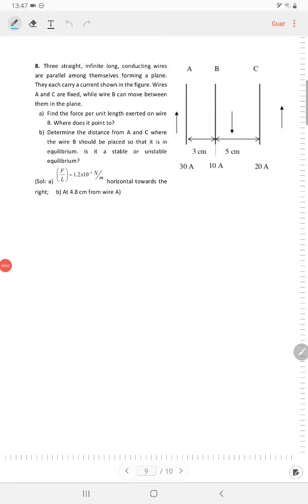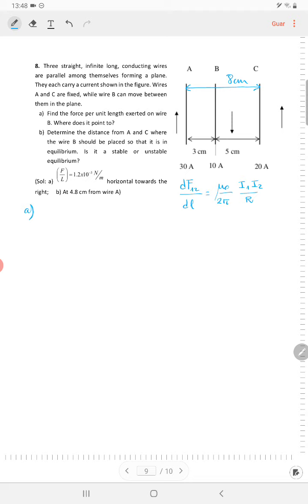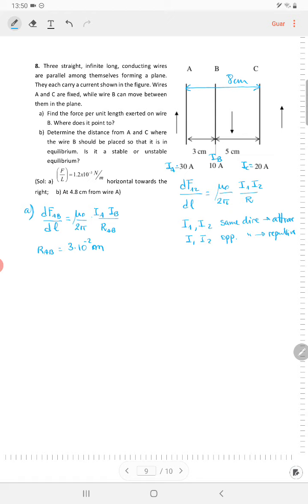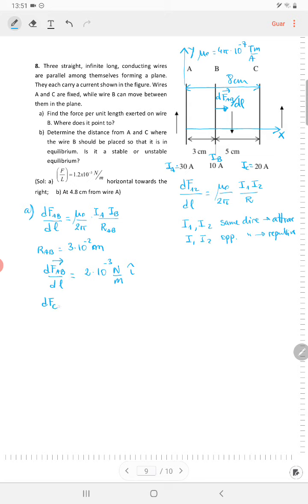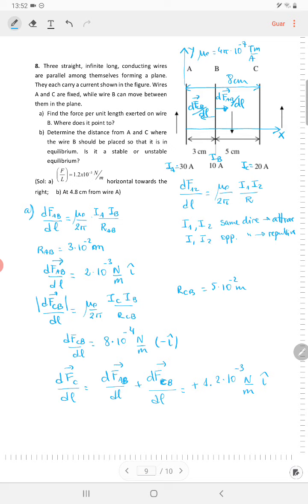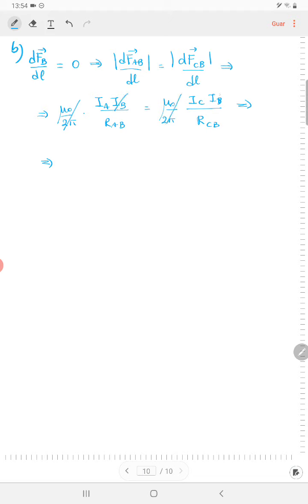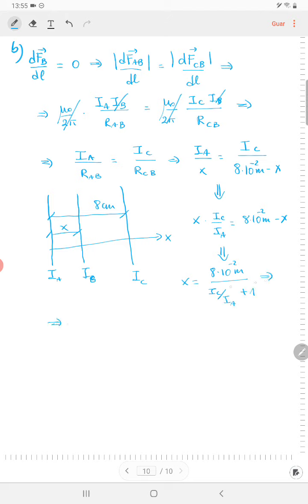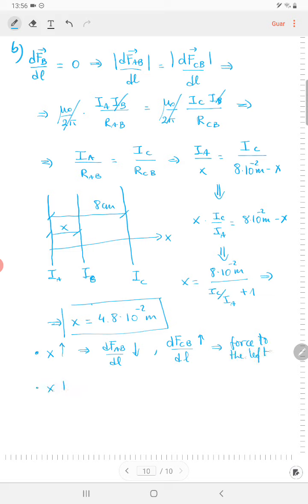Problem 8. Unit15